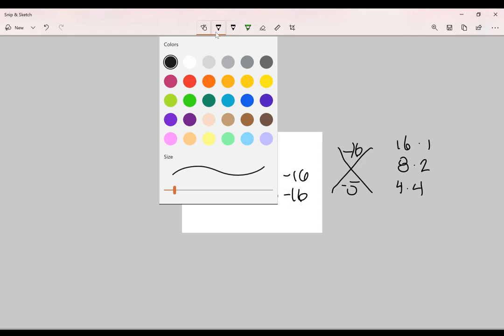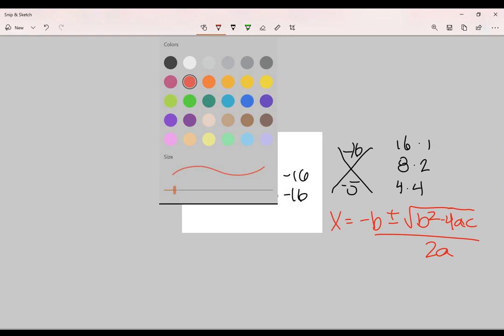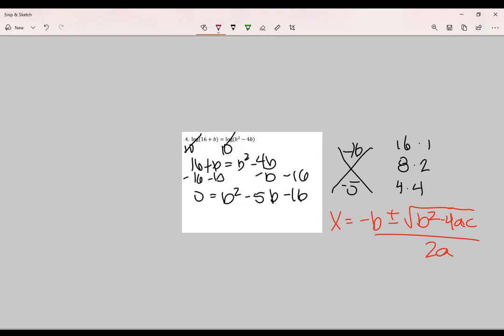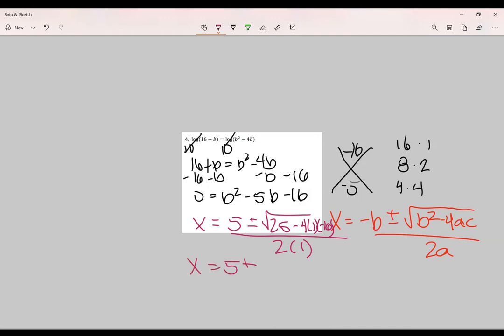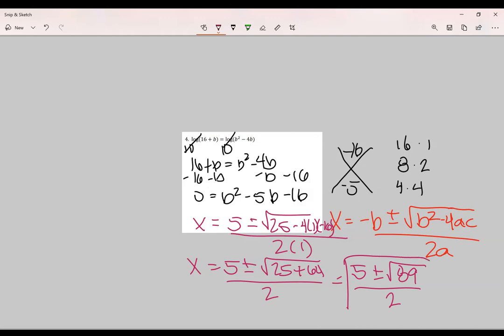6.5 Practice 4